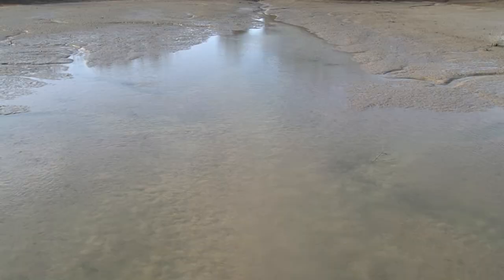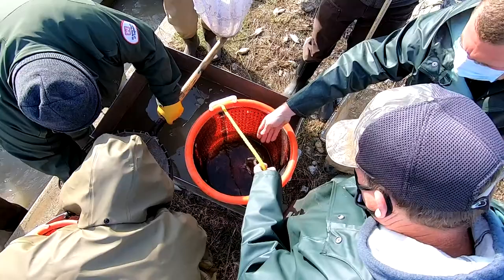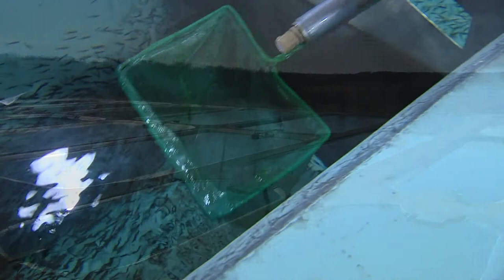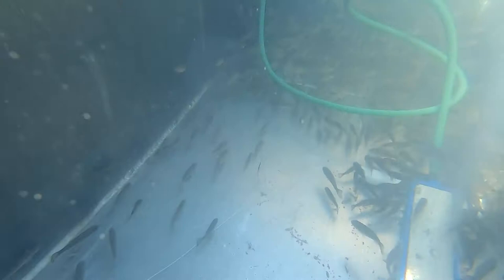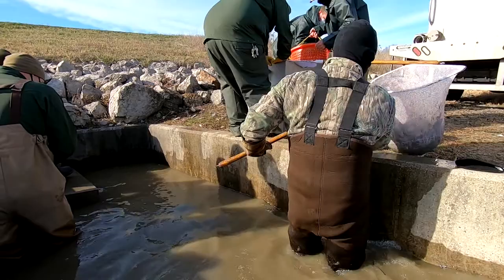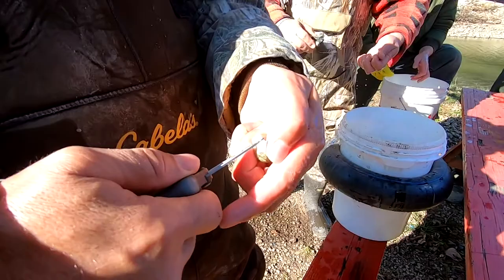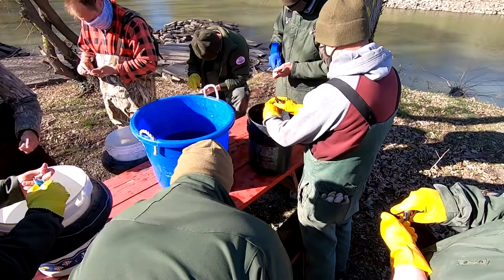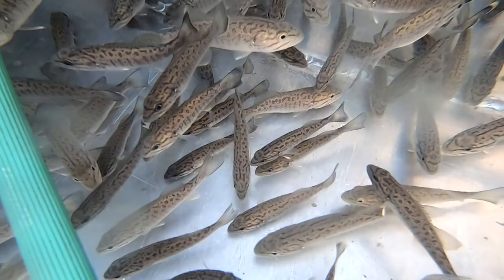SMALLMOUTH BASS IN LAKE SHELBYVILLE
Smallmouth Bass were stocked in Lake Shelbyville and below the dam to enhance and diversify the fishery in both systems.